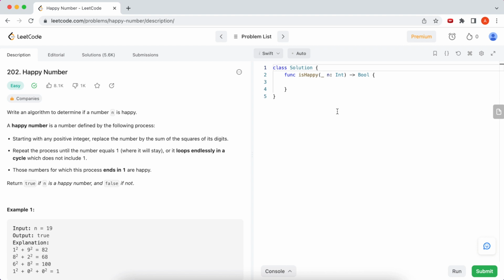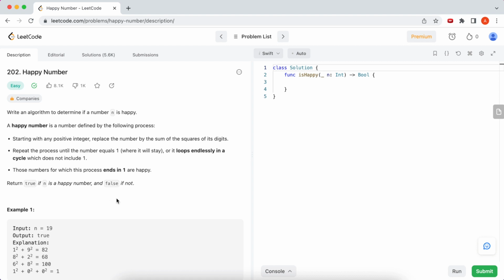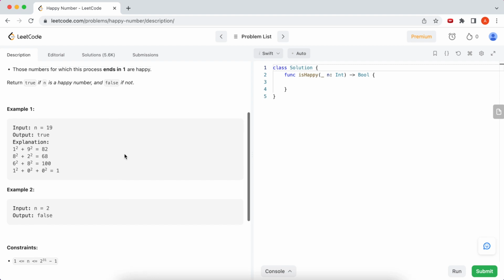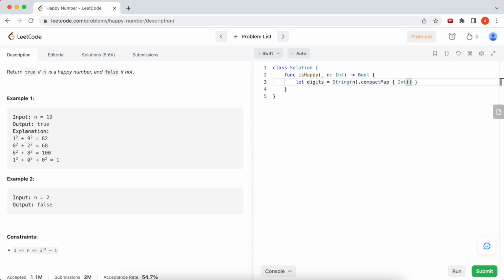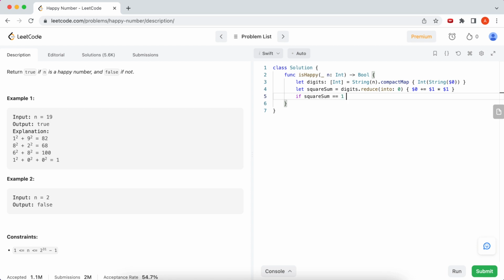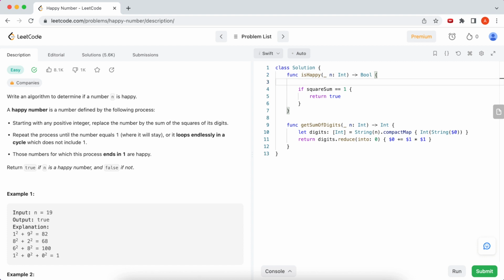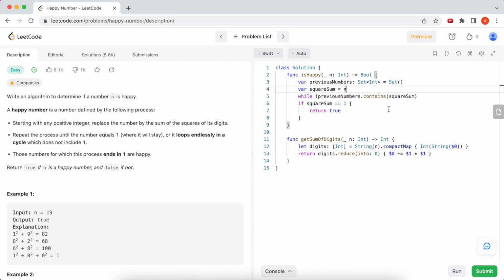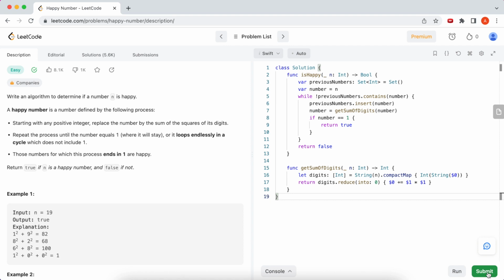Leetcode Happy Number Solution Explained - Swift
Hi, I am Anum, a software engineer (mostly iOS). I make bite sized tutorials to help you code fun and beautiful elements in swift.

In this video I explain how to find a solution to the Leetcode Happy Number problem in Swift.